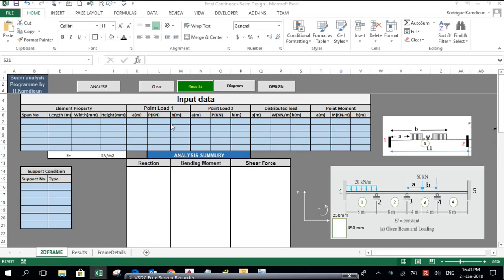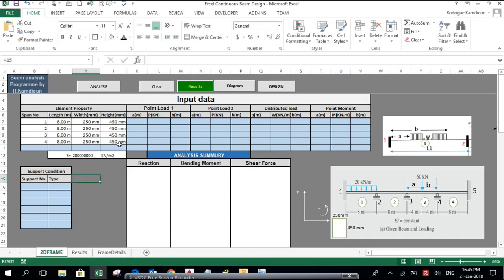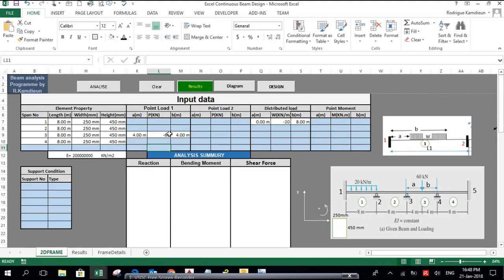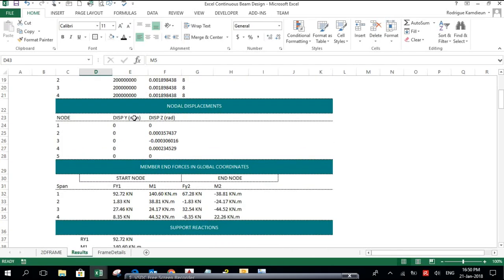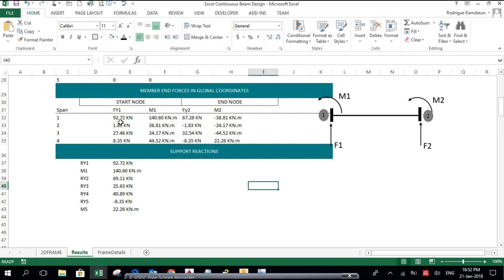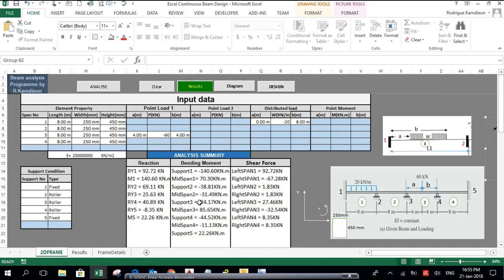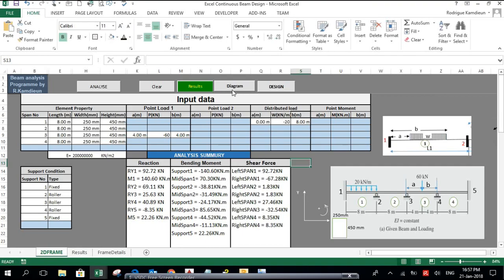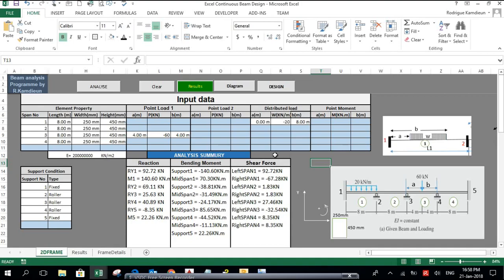Indeterminate Beam Analysis with Excel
The Analysis of beam with excel.